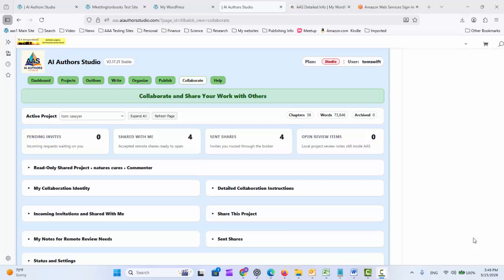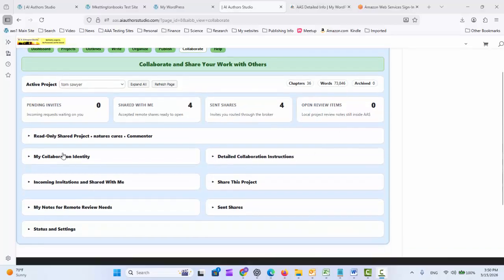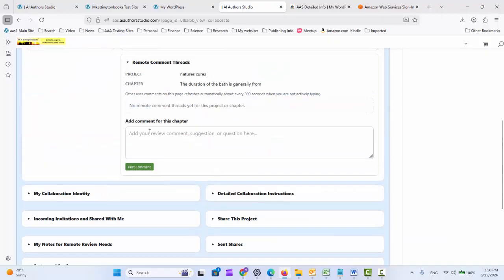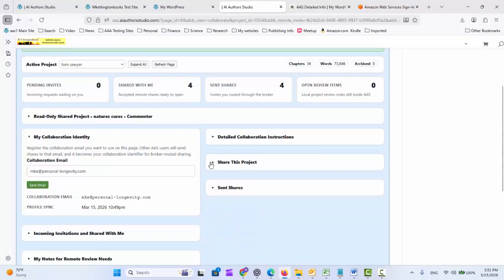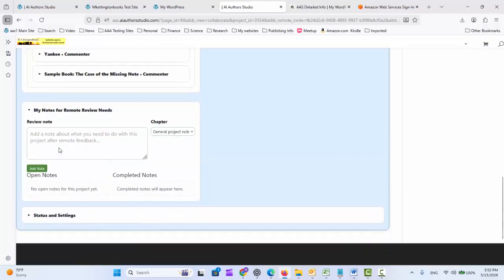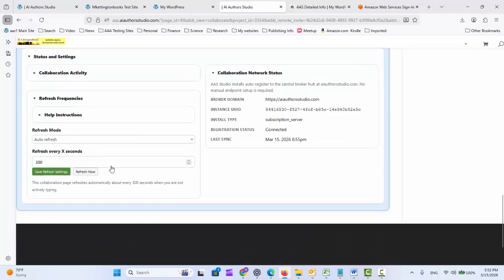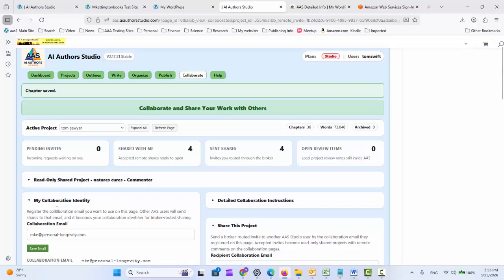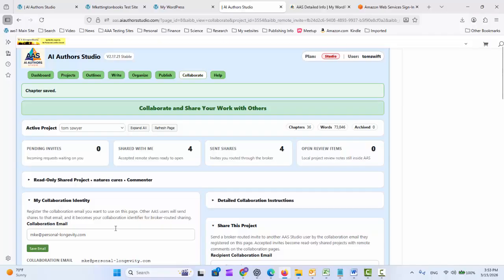AI Authors Studio (AAS) Collaborate Page Demo